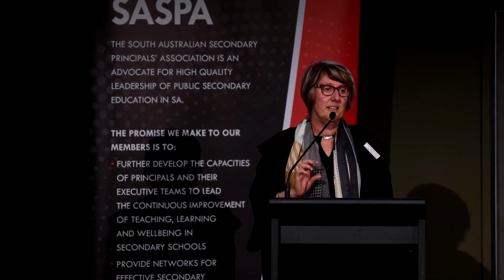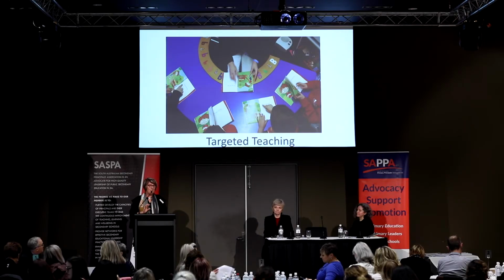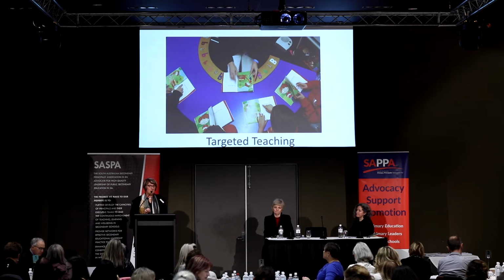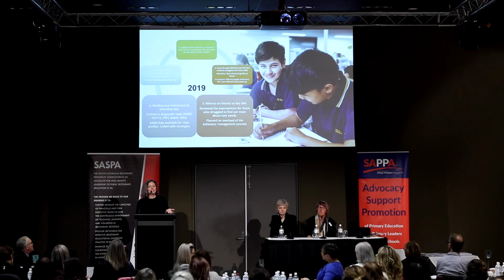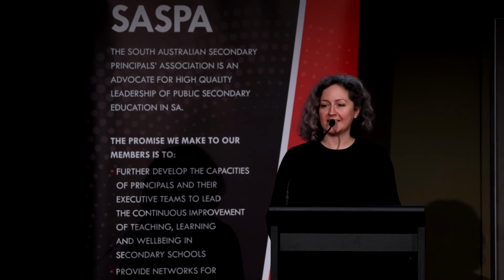SASPA & SAPPA Wellbeing & Inclusion Forum Friday 25th June 2021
Panel 2 - Planning & Support for Students with Functional Needs
DfE Channel Manager, Di Brownlee
Coorara Primary School
Para Hills High School